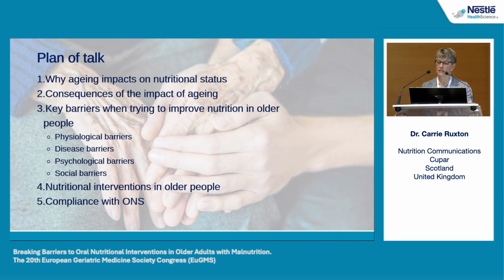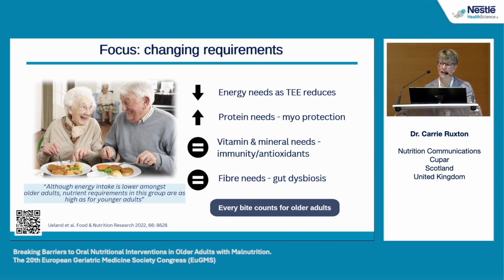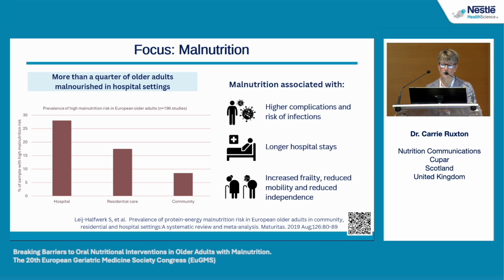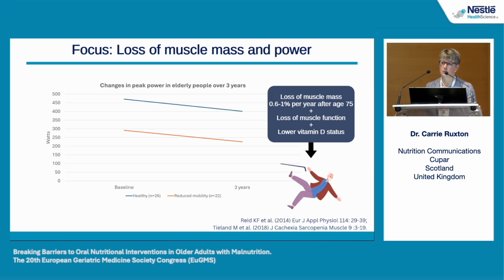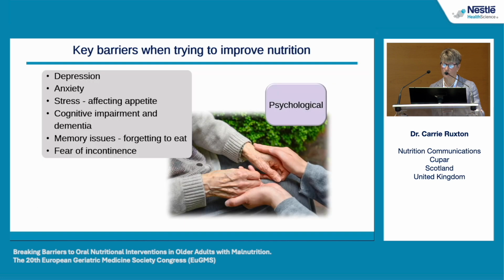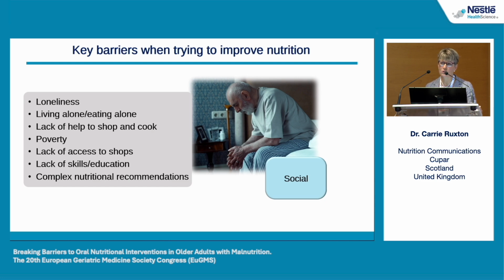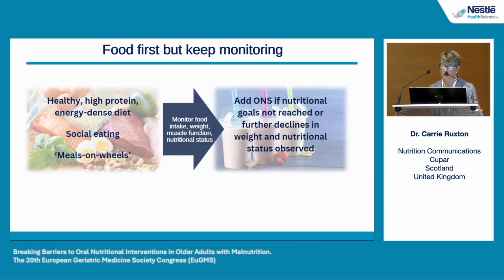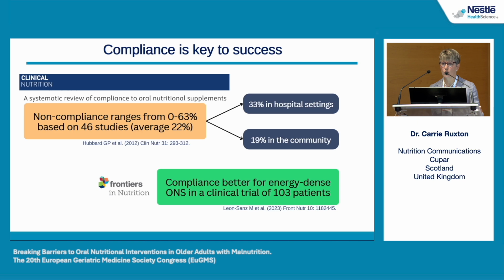EuGMS 2024 - Factors Influencing Food Intake in Older Adults: Improving Nutritional Compliance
EuGMS 2024. Satellite Symposium. Breaking Barriers to Oral Nutritional Interventions in Older Adults with Malnutrition.
Conference Talk: Factors Influencing Food Intake in Older Adults: Key Determinants for Improving Nutritional Compliance
Speaker: Dr. Carrie Ruxton, RD, PhD. Nutrition Communications, Cupar, Scotland, United Kingdom.
20th European Geriatric Medicine Society Congress – Valencia, Spain
For Healthcare Professionals Only